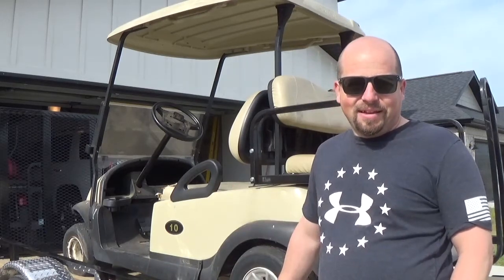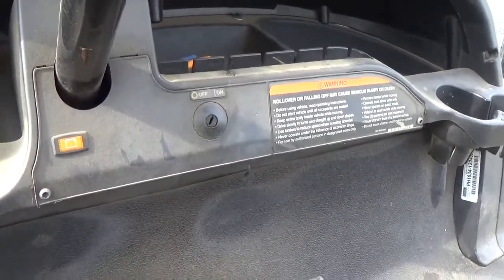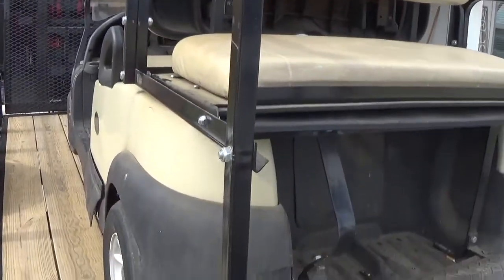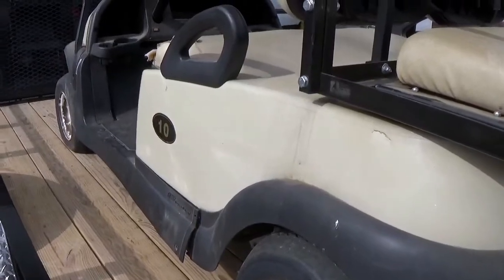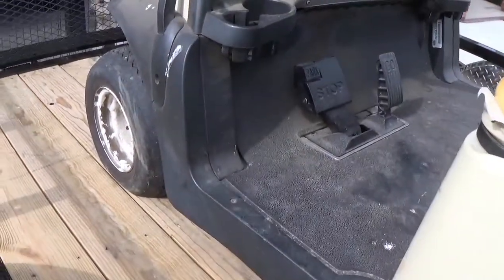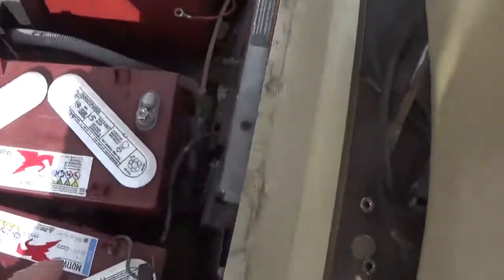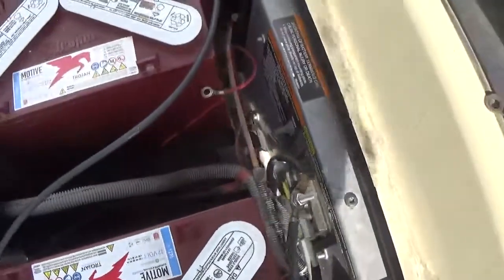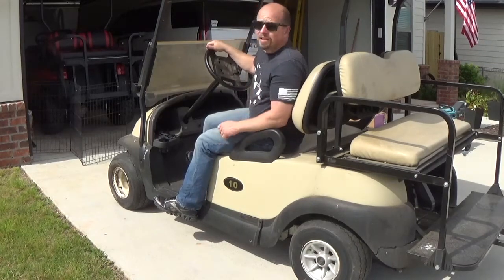Managers Special (2010 Club Car Precedent Rebuild)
Rebuilding a 2010 Club Car precedent